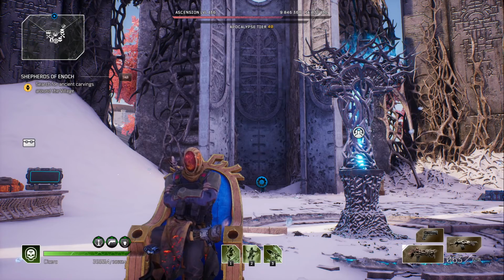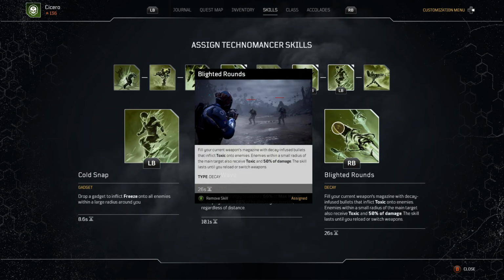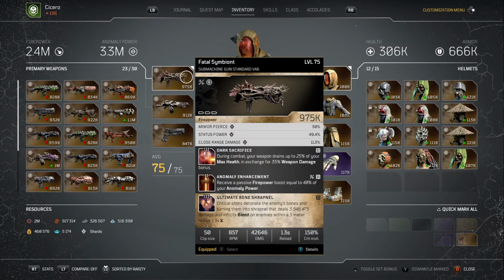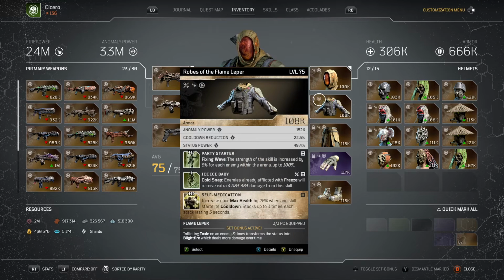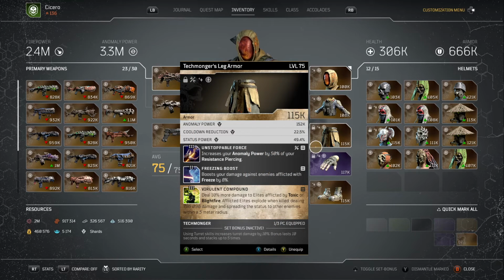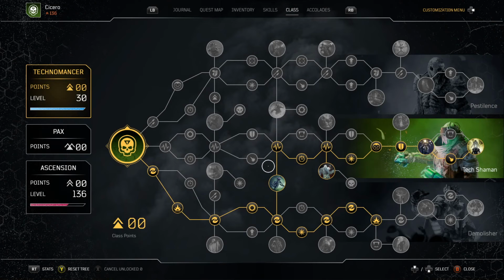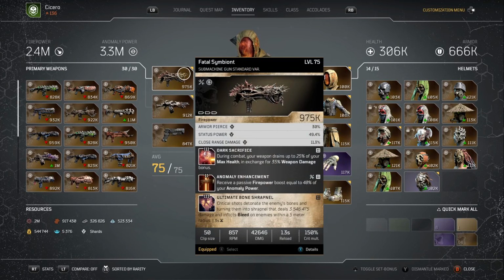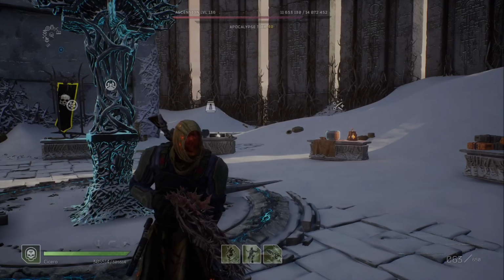Techno Flame Lepper set, cooldown explanation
quick explanation of how you decrease cooldown on techno, viewer requested...